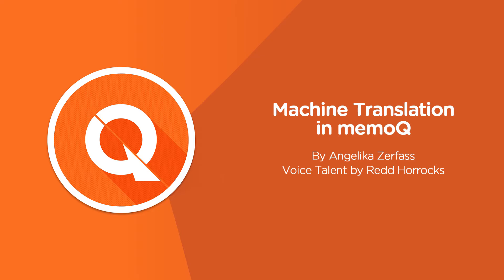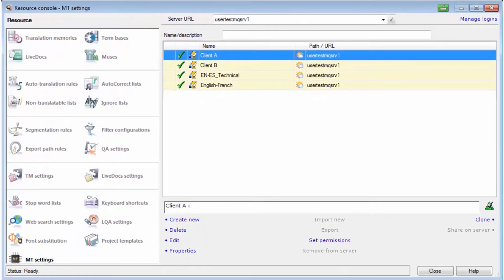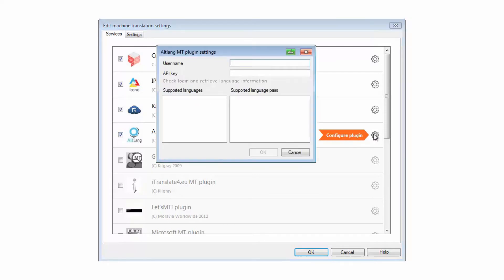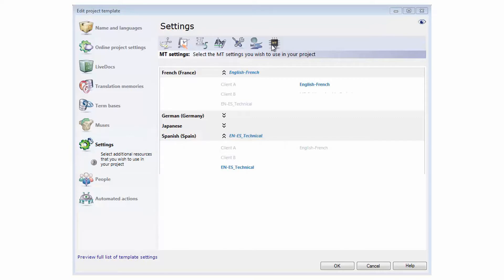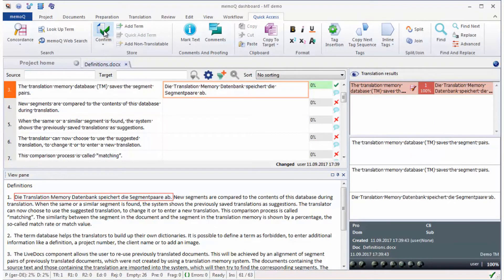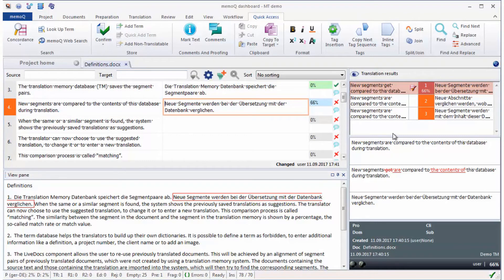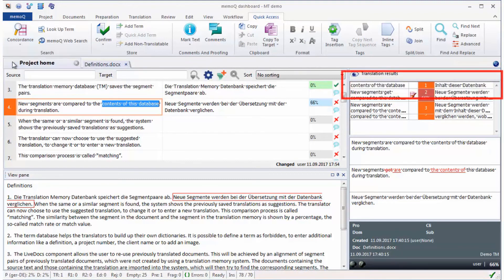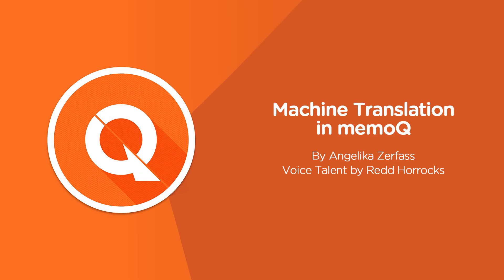Machine Translation in memoQ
This video is a quick overview of the possibilities memoQ offers for machine translation. The video features MT functionality released with memoQ 8.2.